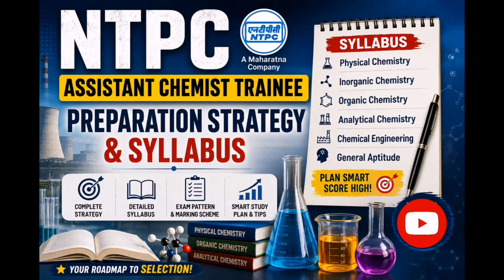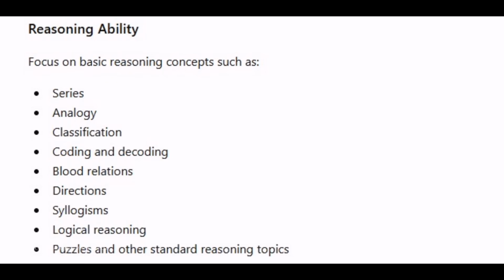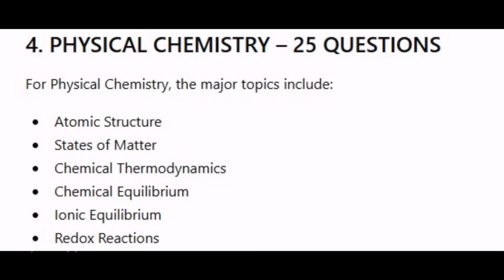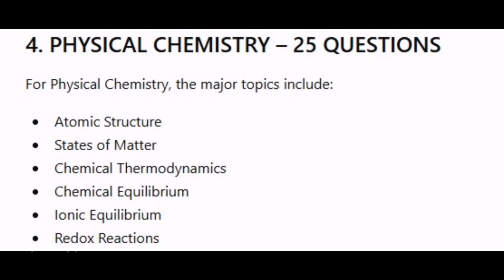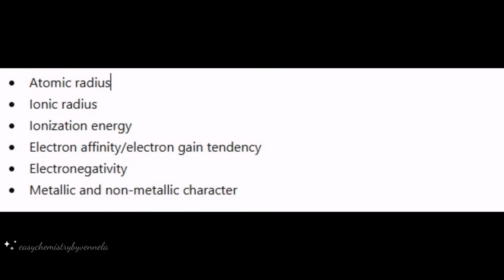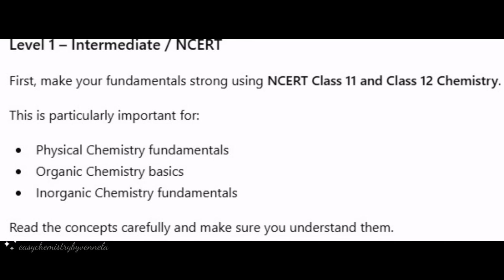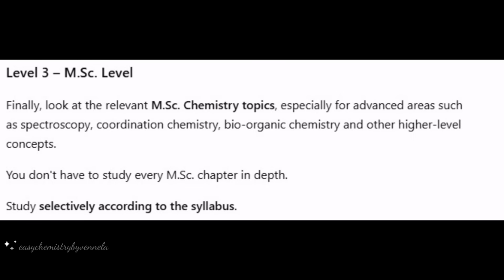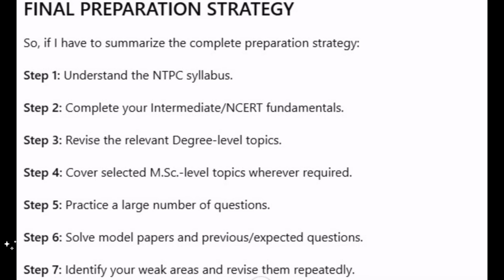NTPC Assistant Chemist Trainee Exam Guide | How to Prepare & Score High | Target NTPC 2026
Are you preparing for the NTPC Assistant Chemist Trainee Exam 2026? This video provides a complete exam guide to help you understand the exam pattern, syllabus, important topics, and preparation strategy.

In this video, we discuss:

✅ NTPC Assistant Chemist Trainee Exam Pattern
✅ Number of Questions & Marks
✅ Exam Duration
✅ Negative Marking
✅ Detailed Chemistry Syllabus
✅ Physical Chemistry Topics
✅ Inorganic Chemistry Topics
✅ Organic Chemistry Topics
✅ Analytical Chemistry Topics
✅ Important & High-Weightage Topics
✅ Smart Study Plan & Preparation Strategy
✅ Tips to improve your score and prepare effectively

This video is useful for candidates preparing for the NTPC Assistant Chemist Trainee recruitment examination and looking for a structured preparation roadmap.

📌 Watch the complete video and start your preparation with a clear strategy!